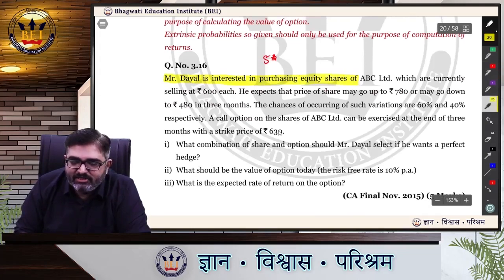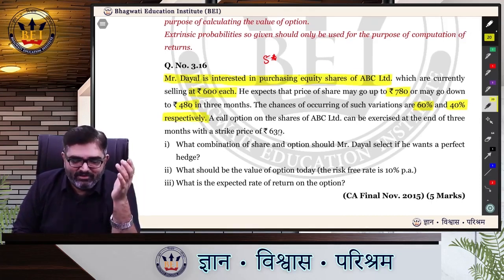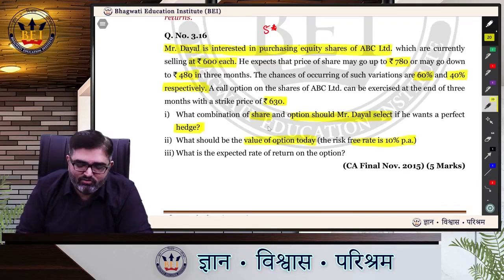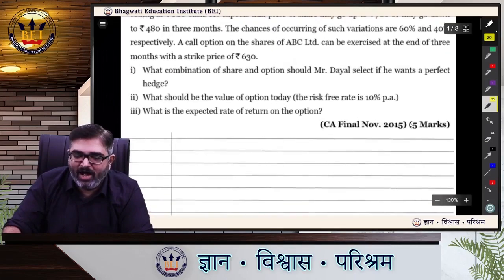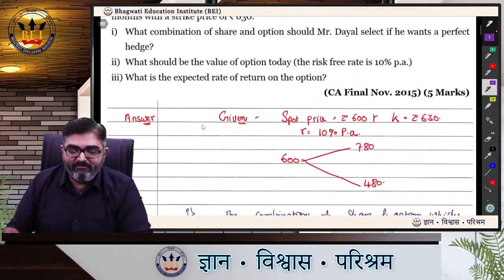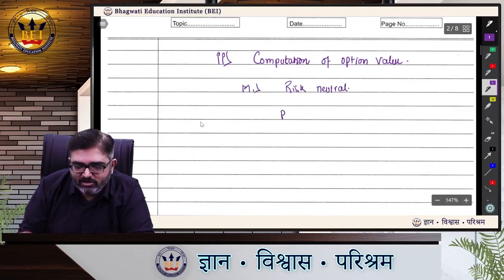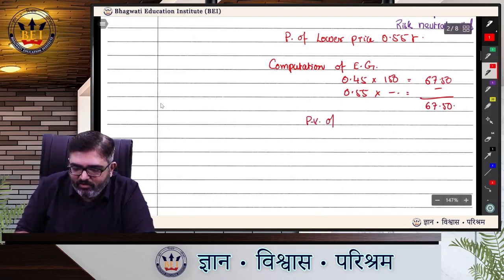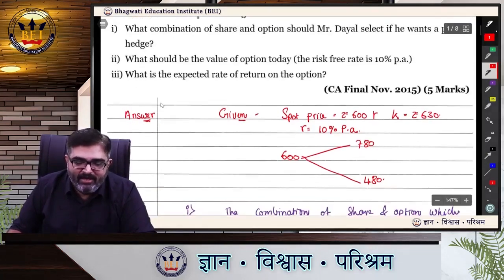Derivatives Question (MTP-April 21) [CA Final Strategic Financial Management] - Prof. Bhavesh Rajani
This question which appeared in SFM paper has featured in MTP APRIL- 21.
Go through the answer and figure out the details.

HAPPY LEARNING!!